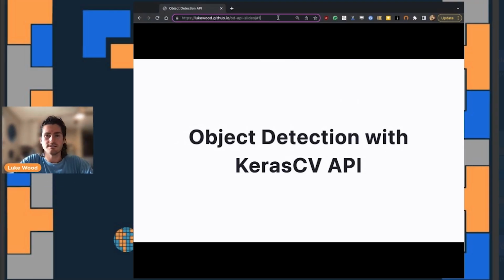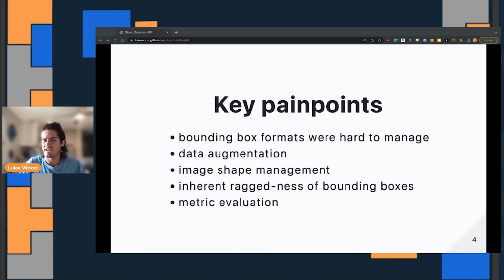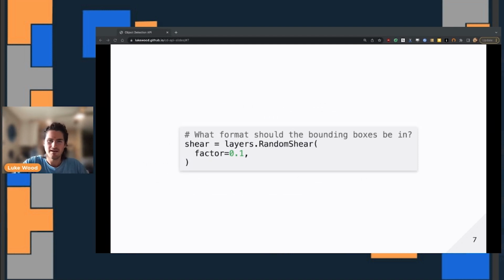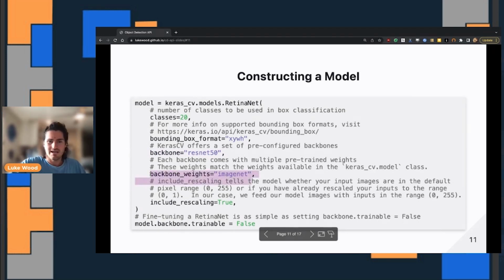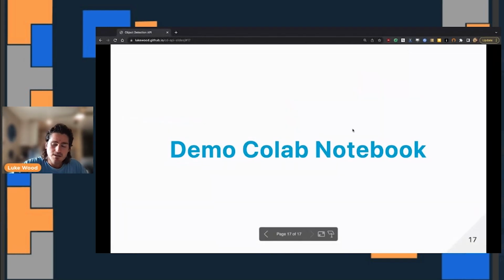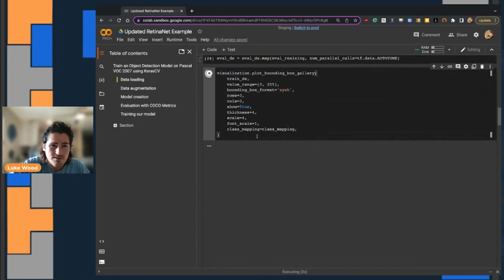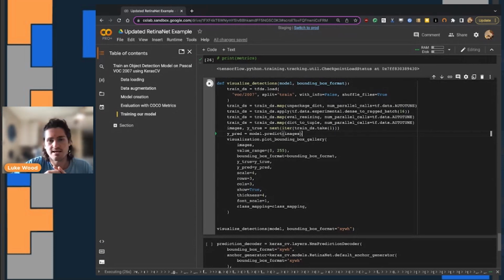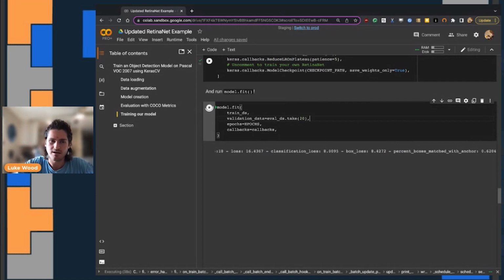Lucas Wood - Object Detection with KerasCV | PyData Global 2022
KerasCV offers a complete set of APIs to train your own state-of-the-art, production-grade object detection model. These APIs include object detection specific data augmentation techniques, models, and COCO metrics.

This talk covers how to train a RetinaNet on your own dataset using KerasCV

00:00 Welcome!
00:10 Help us add time stamps or captions to this video! See the description for details.